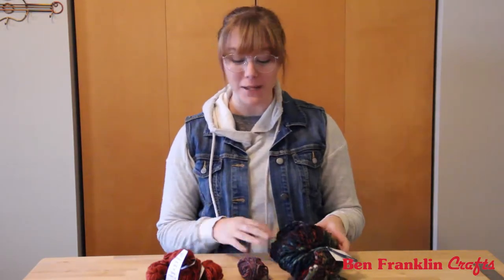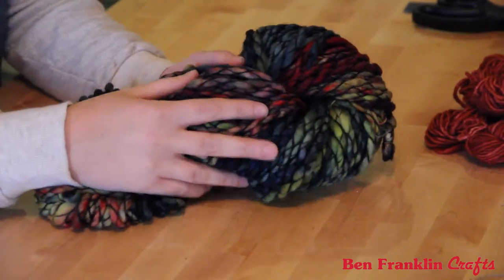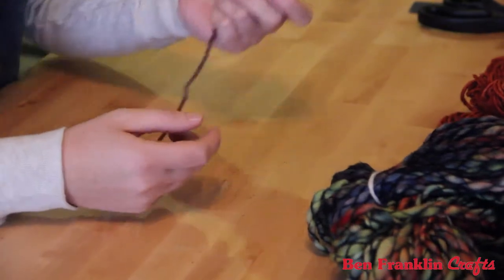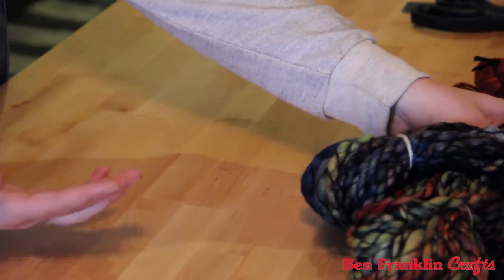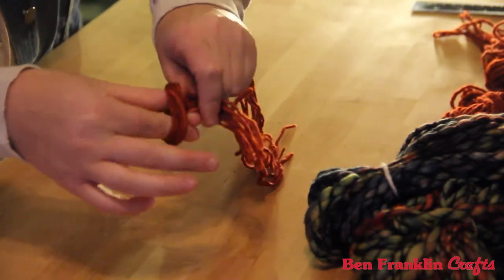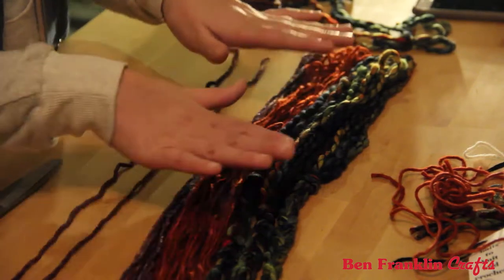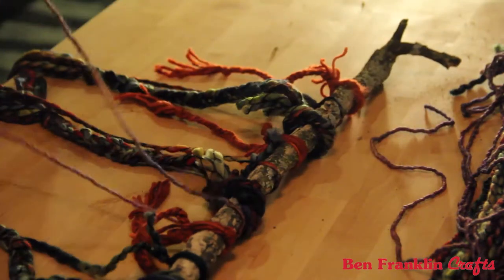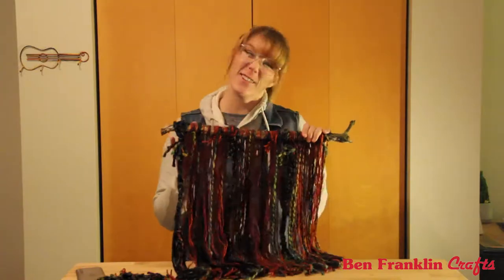Decorative Wall Hanging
Shannen teamed up with Ben Franklin Crafts to create a decorative wall hanging with Malabrigo Yarn!